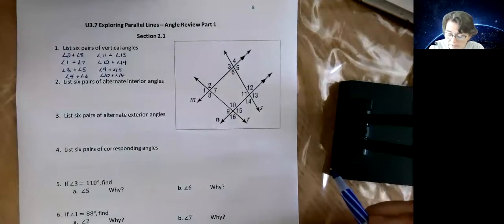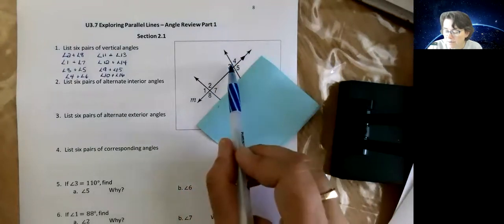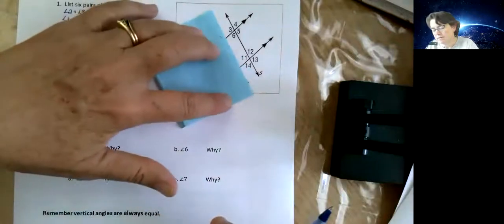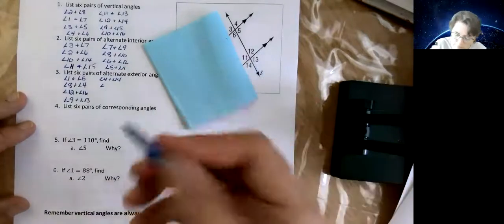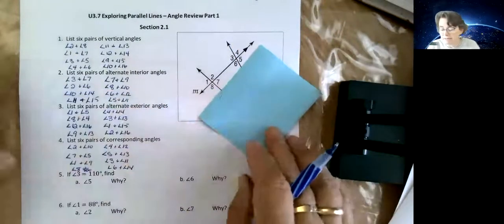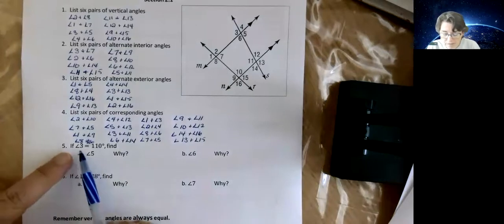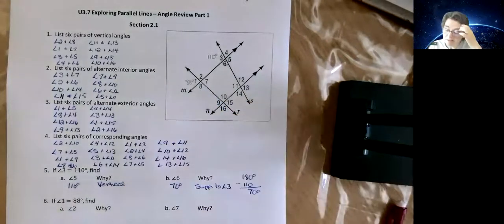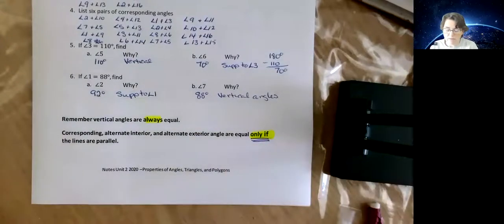U3 7 Angle Review